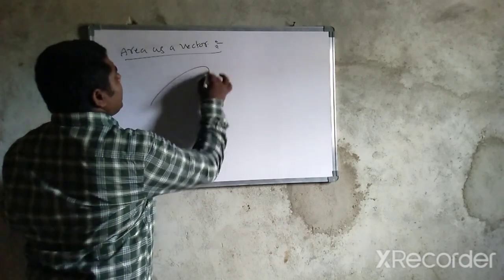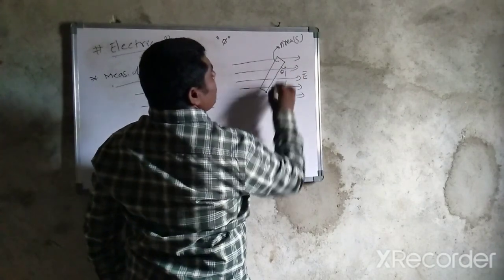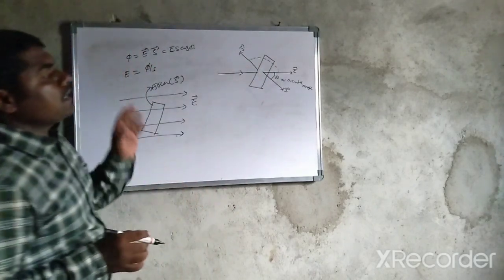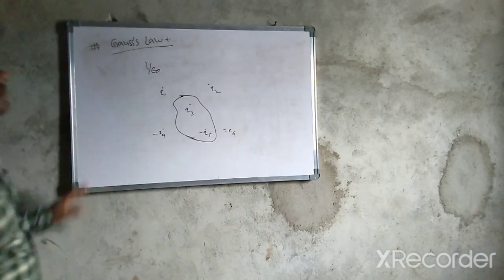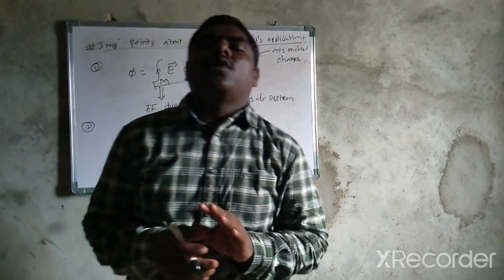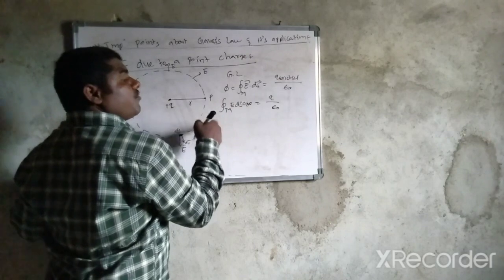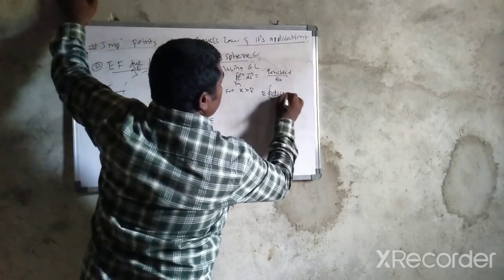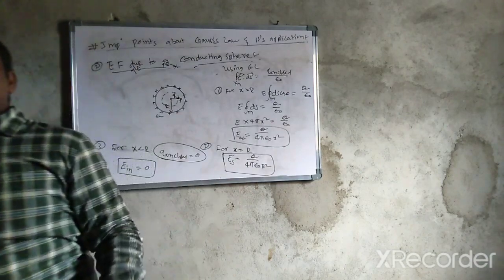Electric flux and Gauss's law